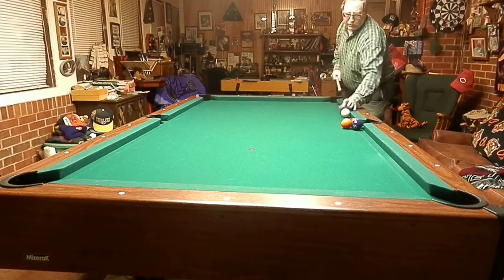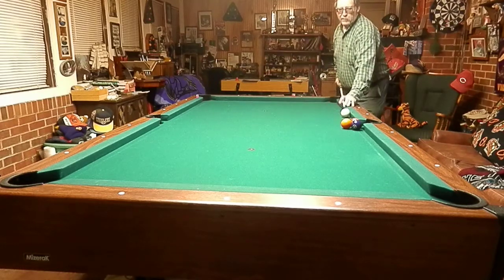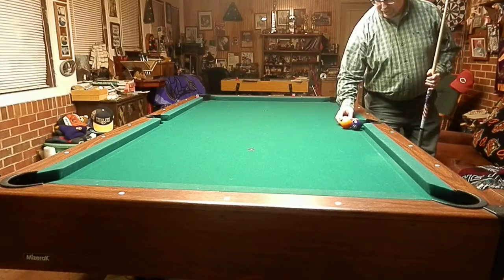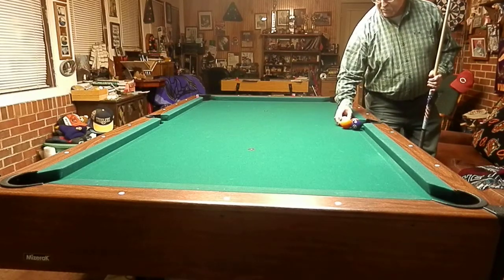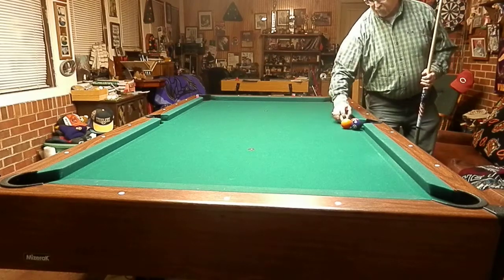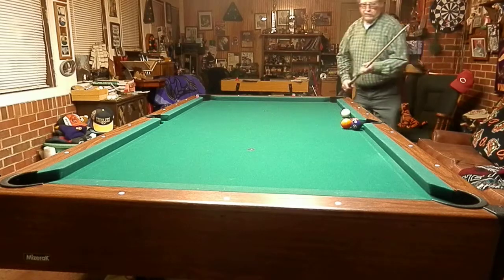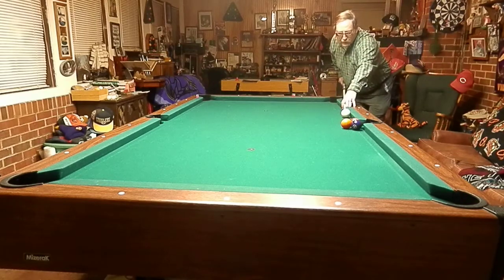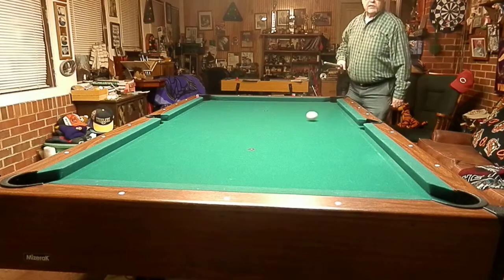trick shots ! STEVE MIZERAK'S OLD ENGLISH!!!